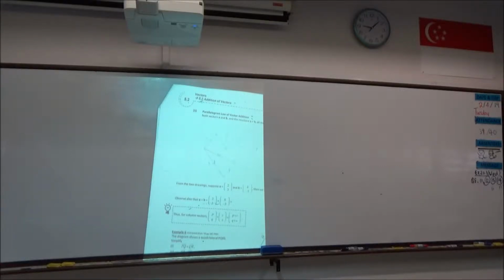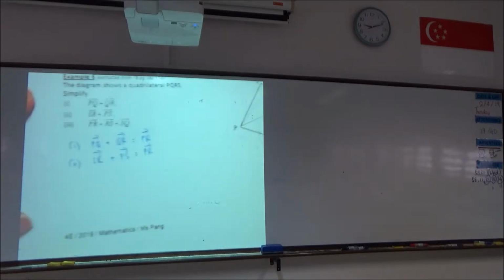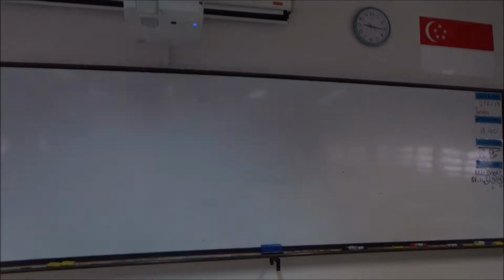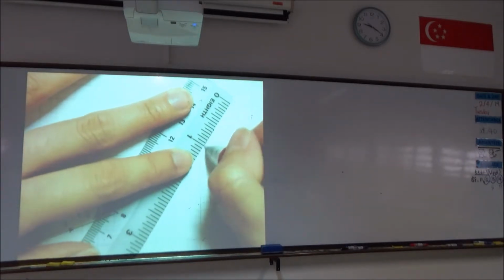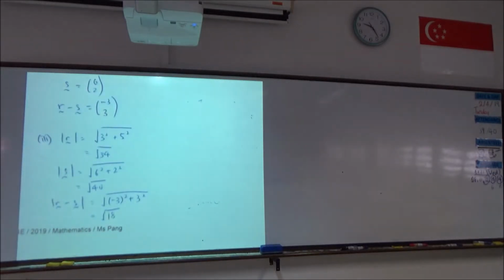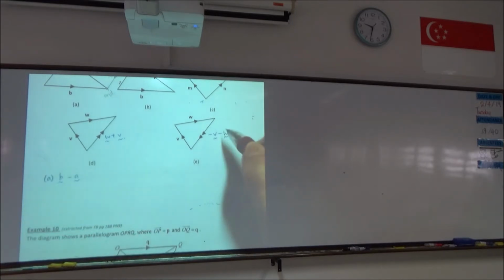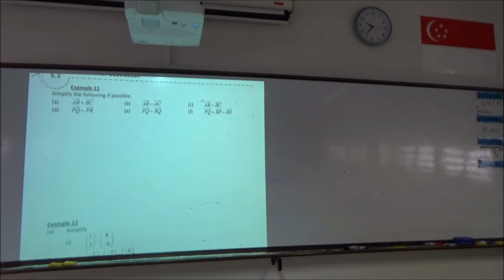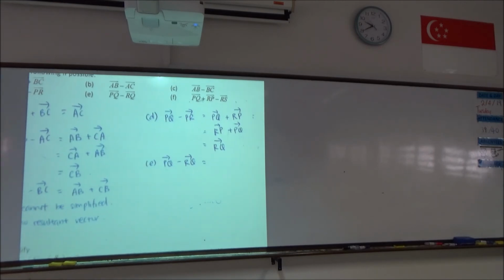EM Chpt 5 Vectors Lesson 2